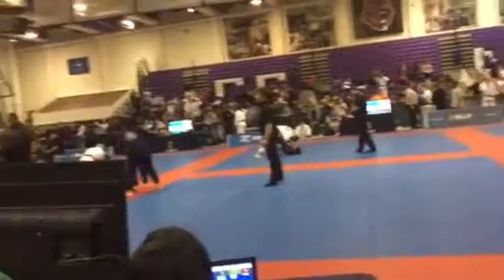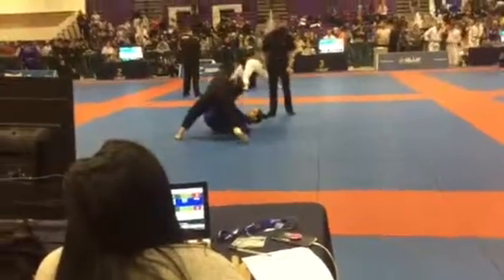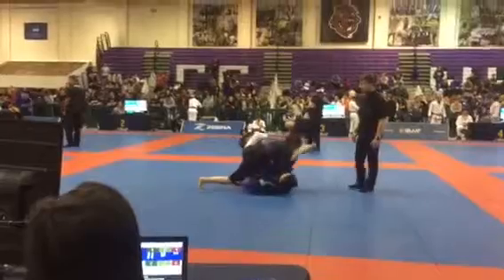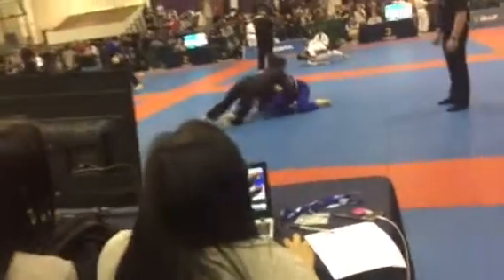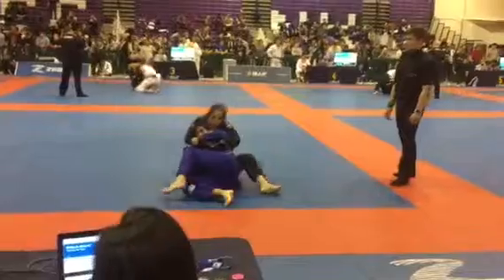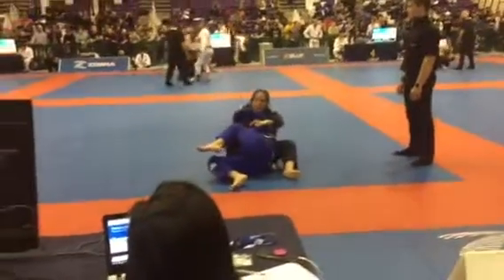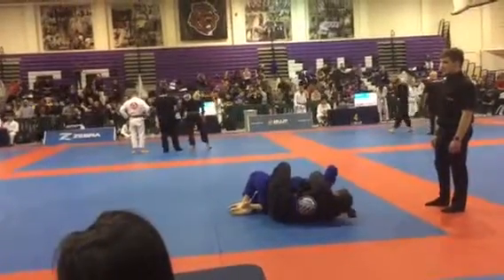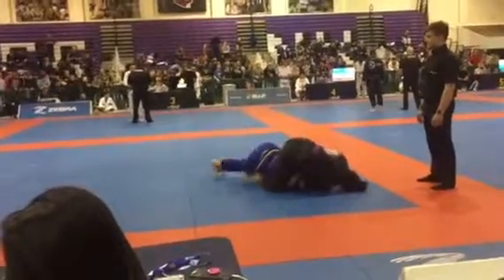New York open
Shiv match 1